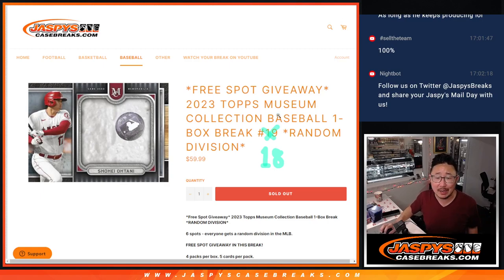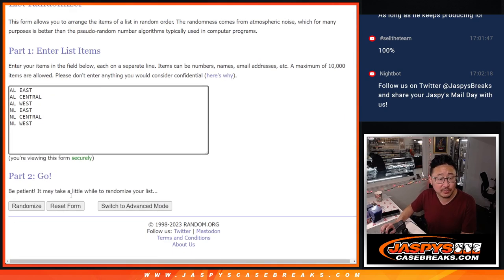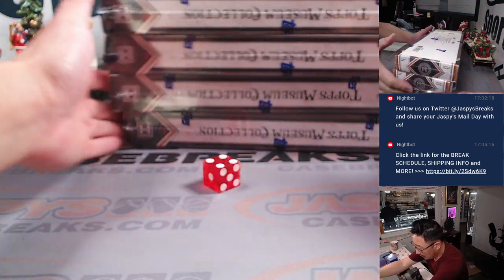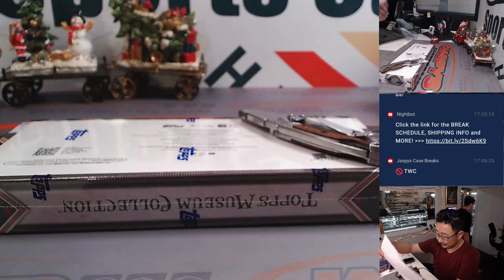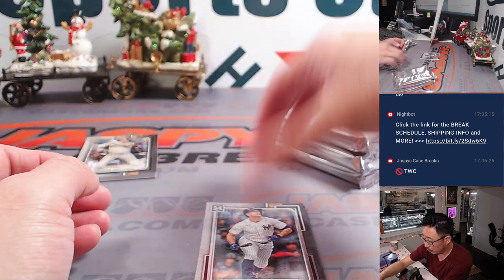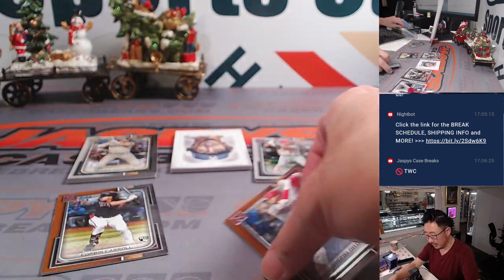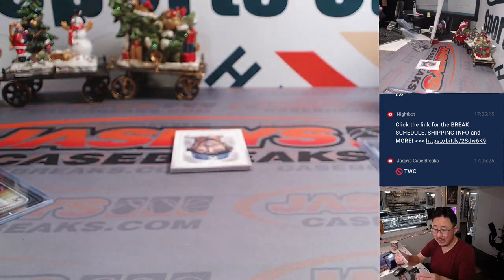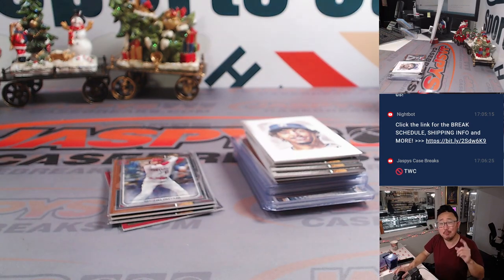M, 12.11.23 - 2023 TOPPS MUSEUM COLLECTION BASEBALL 1-BOX BREAK #18 *RANDOM DIVISION*